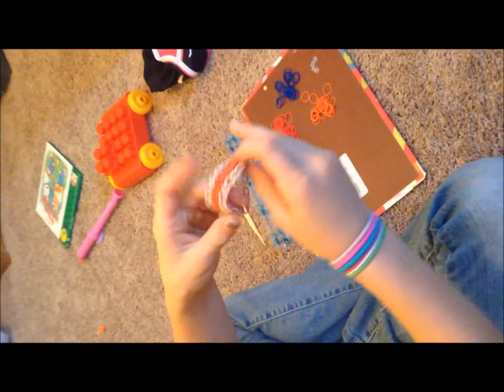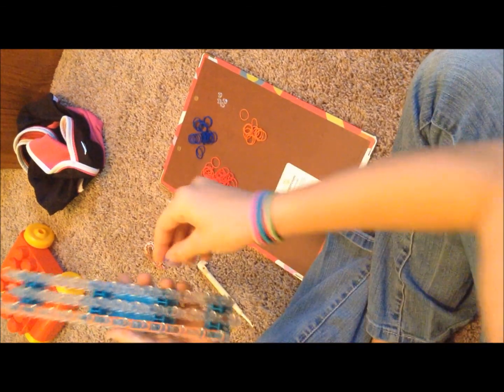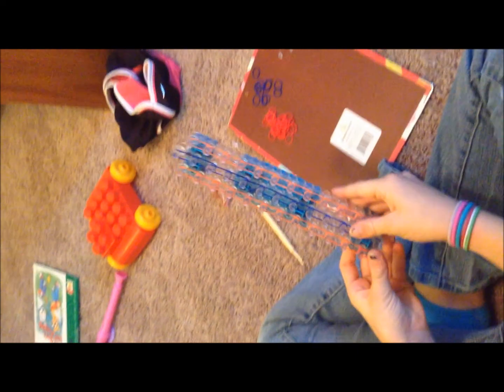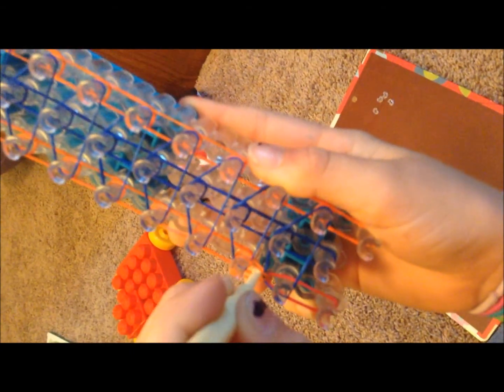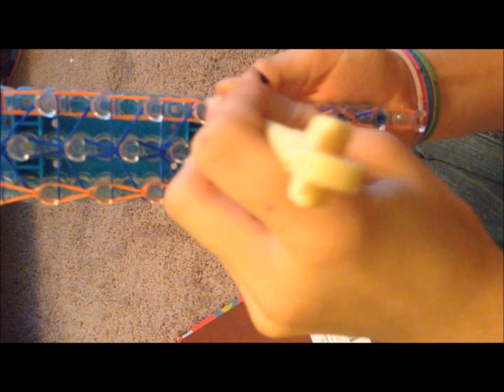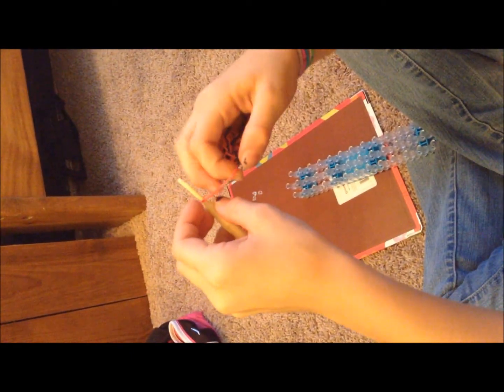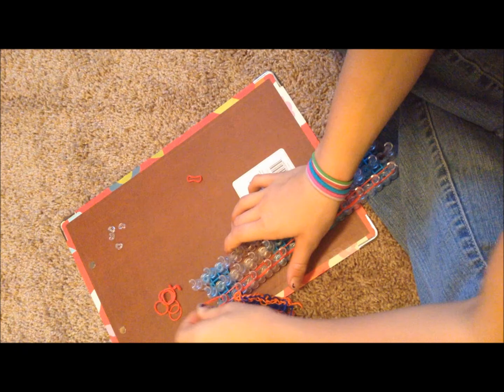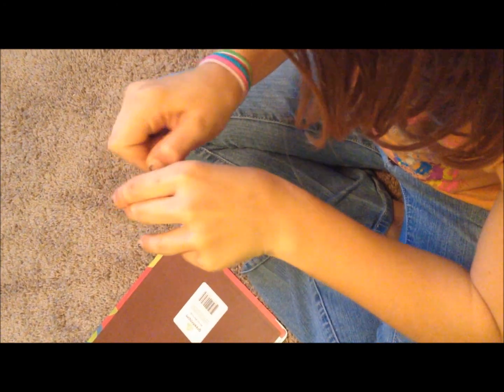Hailey make Triple Single Rainbow Loom Bracelet